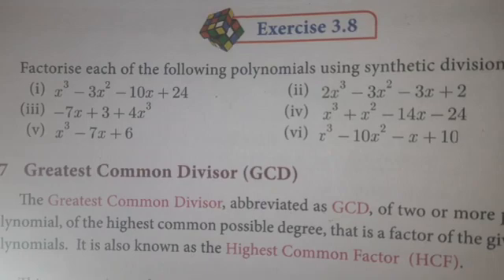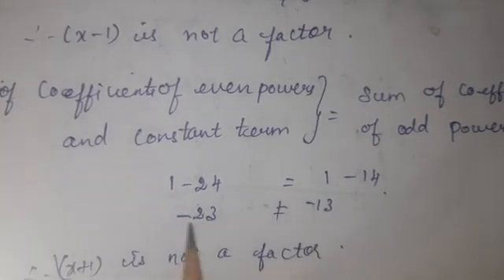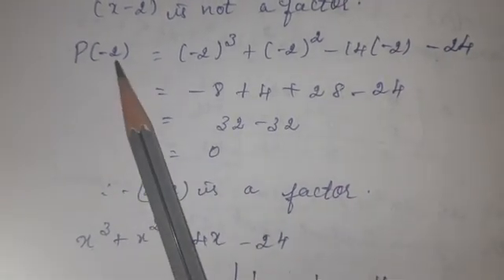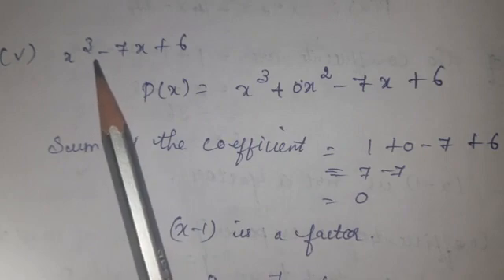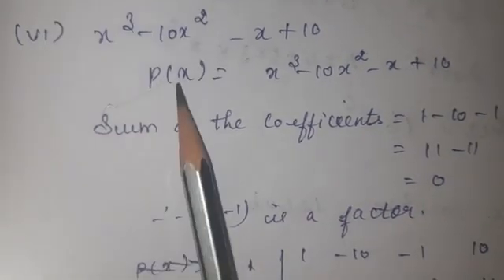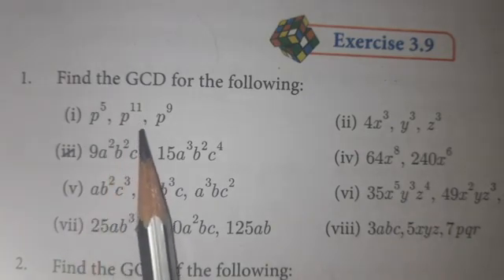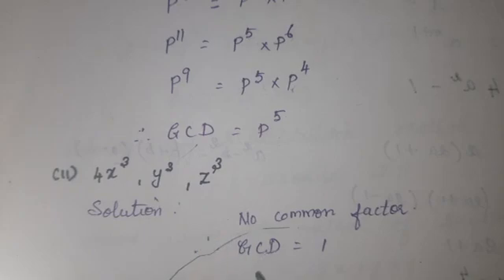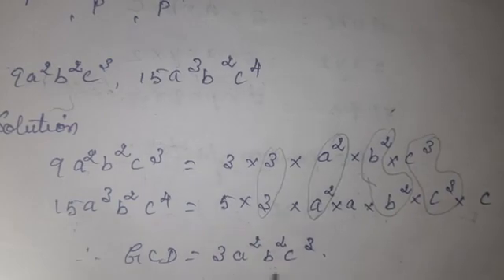IX - MATHS ( EXERCISE - 3.8 and 3.9 )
Ex - 3.8 to 3.9  ( Algebra )